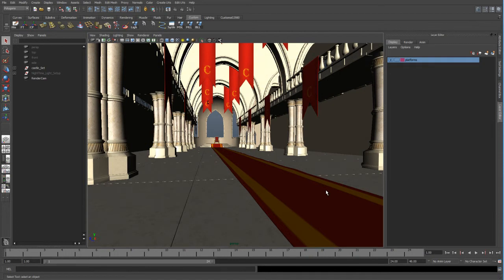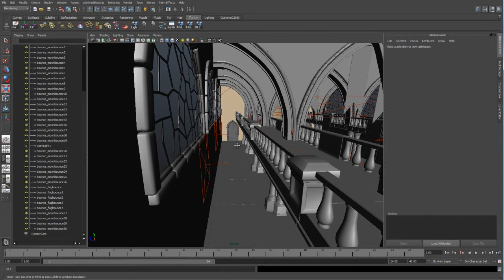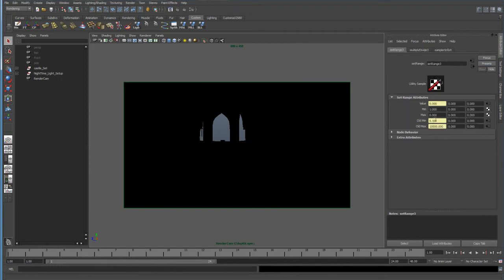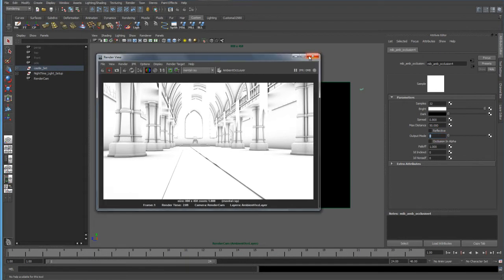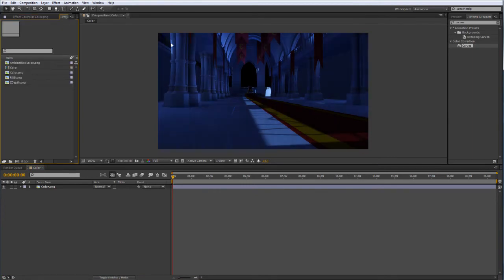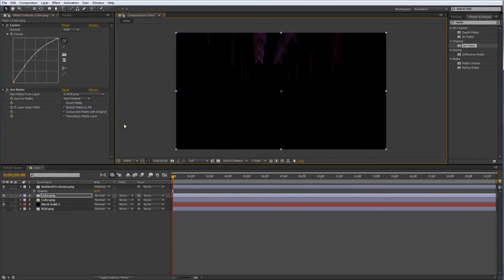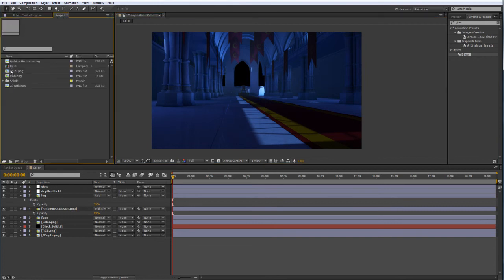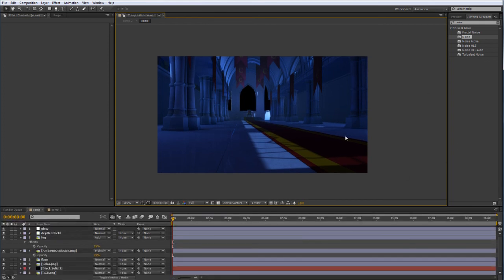Lighting for Animation - Chapter 5 - Interior Lighting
Welcome to Lighting for Animation. This video series will serve as a basic introduction to learning how to light your animation videos in Maya.